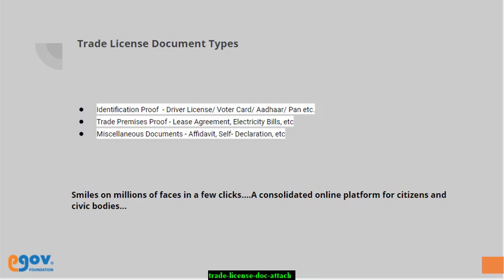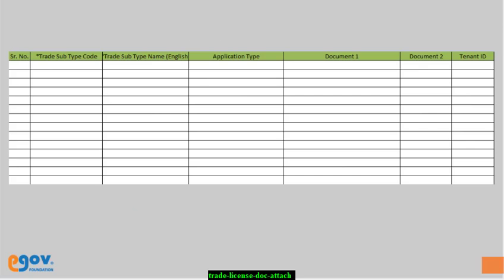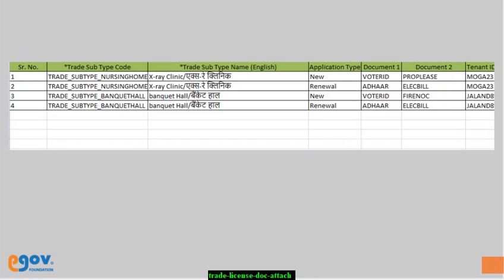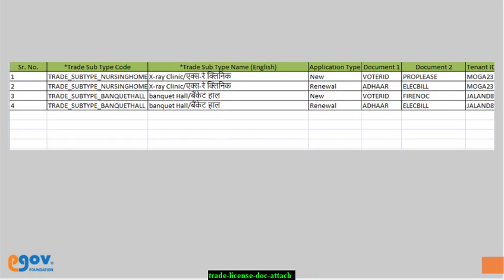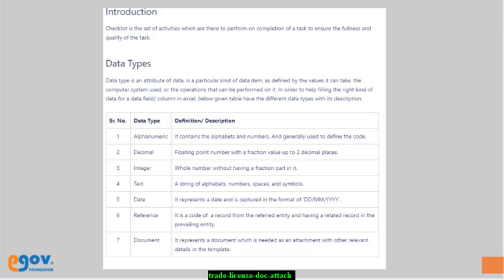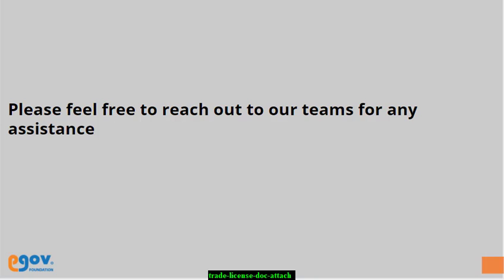Trade License Documents Attachment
Learn more about configuring the list of trade license documents required by the State or ULB for processing trade license applications. Visit DIGIT knowledge base to learn more about this feature